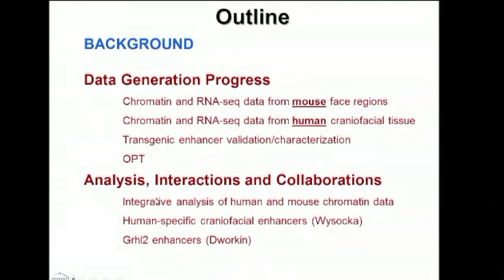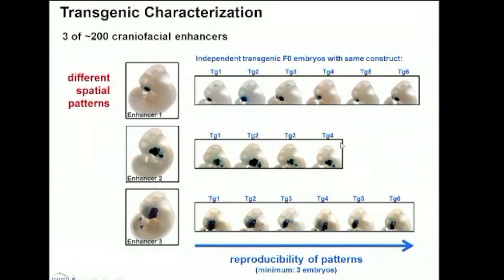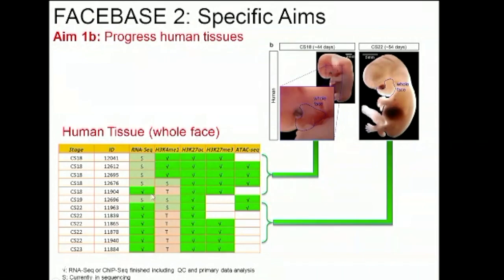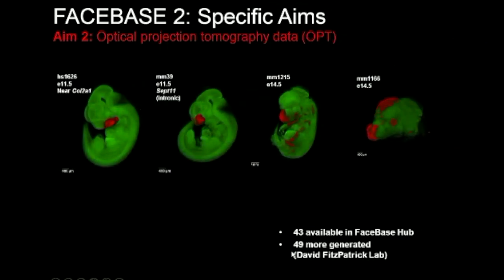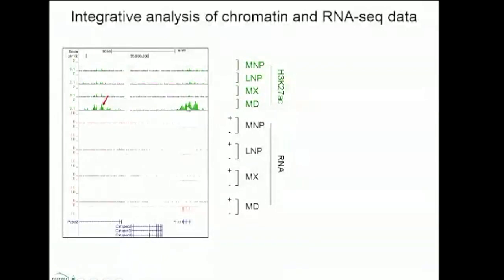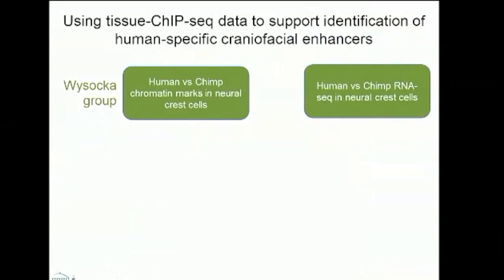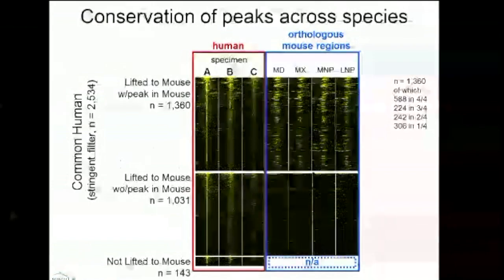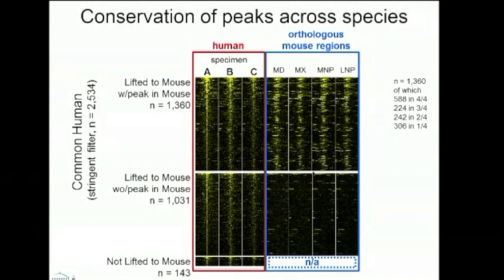Genomic and Transgenic Resources for Craniofacial Enhancer Studies - FaceBase 2016